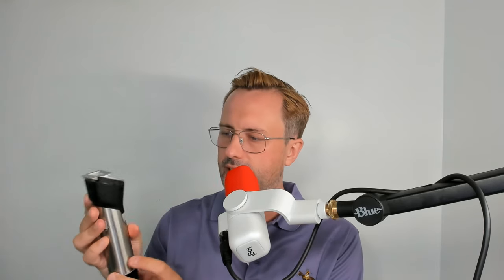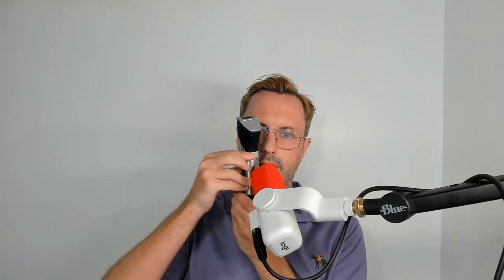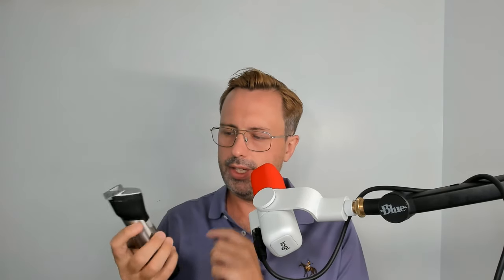Philips Norelco 9000 Beard Trimmer Review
Philips Norelco: the 9000 series prestige
6-12 month review of the luxury beard trimmer.